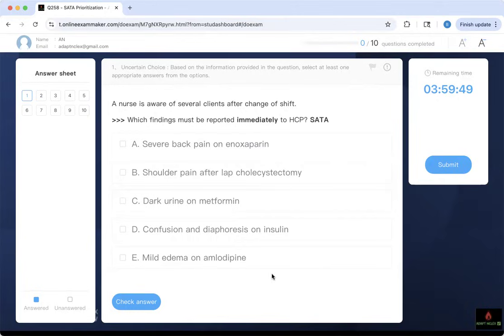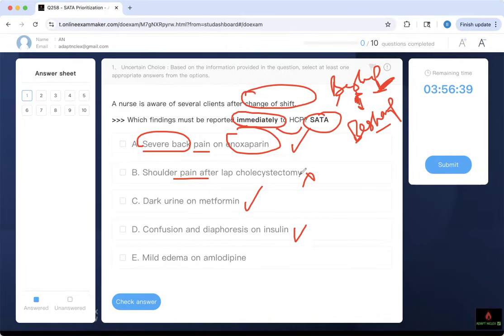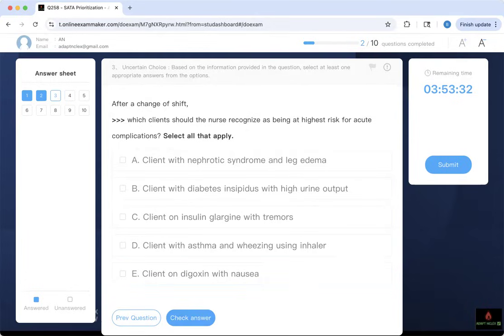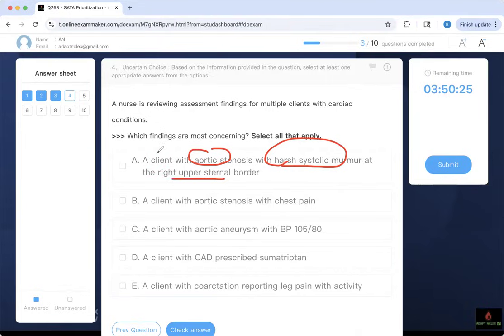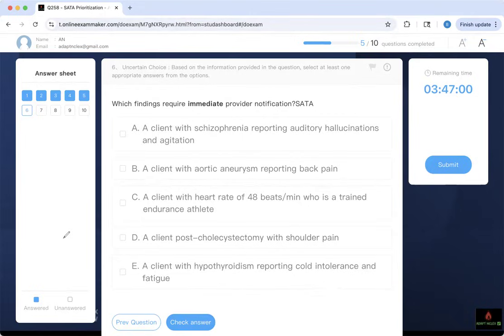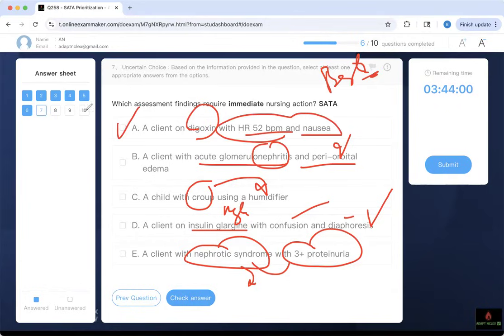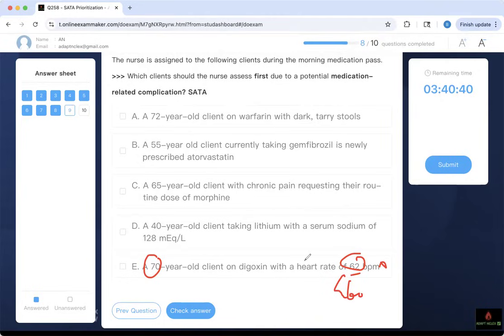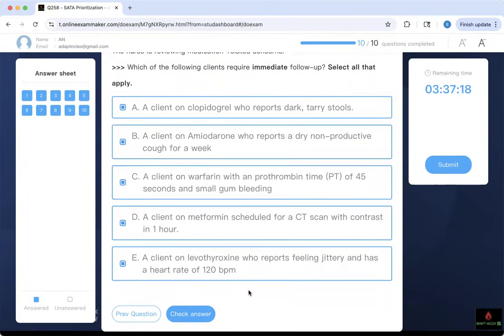SATA Questions Practice | NCLEX Prioritization Review (Master Both Skills)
Struggling with SATA NCLEX questions and prioritization at the same time? This video gives you high‑yield SATA questions PLUS NCLEX prioritization review so you can MASTER BOTH skills together. Perfect for nursing school students and NCLEX prep.  We walk through real NCLEX‑style scenarios, break down the thinking, and focus on CONTENT SIMPLICITY so you actually remember it.

In this SATA Questions Practice & NCLEX Prioritization Review (Master Both Skills), you’ll learn:
• How to approach SATA NCLEX questions step‑by‑step
• Simple prioritization strategy: who do you see first and why?
• Clinical judgment for endocrine, cardiac, neuro, GI, renal, psych, OB, and meds
• High‑yield rationales for commonly tested NCLEX topics
• How to avoid common traps in priority and SATA questions

Perfect for:
• First‑time NCLEX test takers who struggle with SATA
• Repeat test takers needing help with prioritization and clinical judgment
• Nursing students in fundamentals, med‑surg, or capstone review
• Anyone who wants focused, high‑yield NCLEX practice with clear explanations 🧠

Timestamps:
00:00 SATA NCLEX Questions – Hypoglycemia, Enoxaparin & Bleeding, Rhabdomyolysis
04:13 NCLEX Prioritization – Hypertensive Urgency, DM with Fruity Breath (DKA)
06:10 SATA NCLEX Prioritization Strategy – Digoxin, Glargine & Confusion
08:15 Cardiac SATA NCLEX Questions – Aortic Stenosis, AAA, CAD & Sumatriptan
10:50 Mixed Med‑Surg Set – Pancreatitis, Multiple Sclerosis, Nephrolithiasis, Glomerulonephritis, Colostomy
12:39 Priority Comparison – Schizophrenia vs Cholecystectomy with Shoulder Pain vs Hypothyroidism vs AAA with Back Pain
14:50 Prioritization NCLEX Practice Questions & SATA Review
16:36 Who Should Be Seen First? – Pericarditis vs Hemophilia vs Preeclampsia
18:37 Medication Safety – Warfarin vs Lithium vs Gemfibrozil
20:34 More Meds & SATA Practice – Clopidogrel vs Amiodarone vs Warfarin, Metformin
22:10 High yield NCLEX Questions Recap

Keep studying with more high‑yield NCLEX content on:
 nclex prioritization questions
 nclex sata practice
High‑yield med‑surg, cardio, endocrine, and psych review

If this video helped, let me know which SATA or prioritization question challenged you the most in the comments.
CONTENT MATTERS!!! HOME OF CONTENT SIMPLICITY!!! 🔔📚